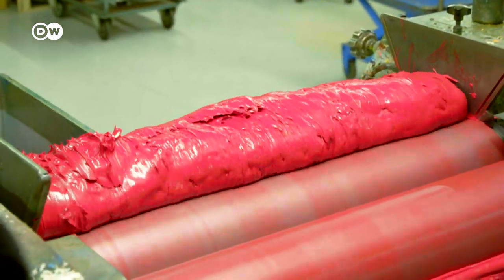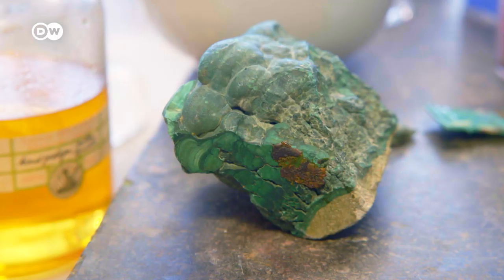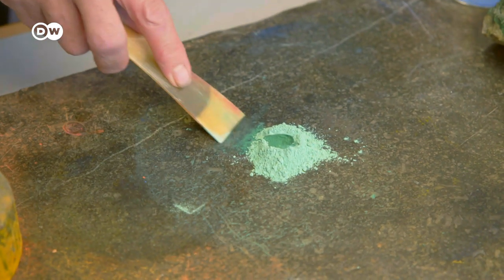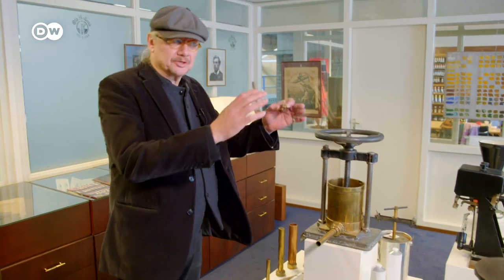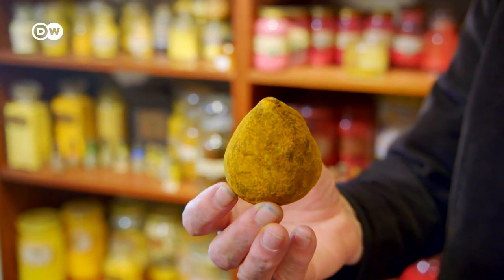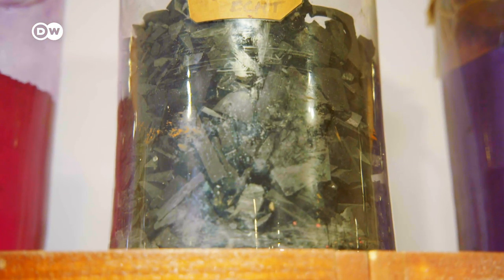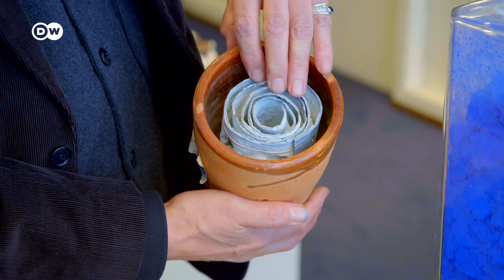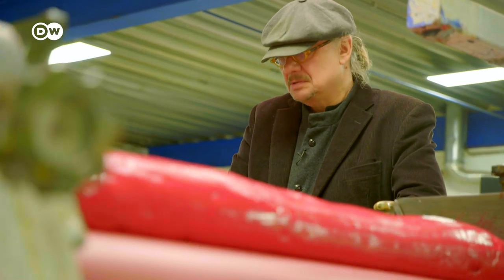How Rare, Traditional Oil Paint is Made | Paint Like Rembrandt | Euromaxx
Traditional oil paint is very hard to make, but what makes it so unique? What do cows’ urine and horse manure have to do with the production process? Artist Paul Balk explains how brilliantly-colored oil pigments are created from cows' urine - just like in Rembrandt's time.

Do you also use unusual materials for painting? And if so, which ones?